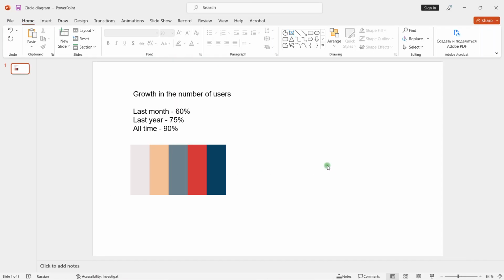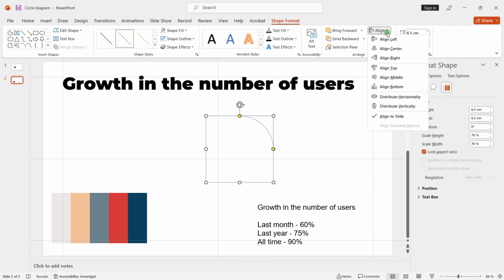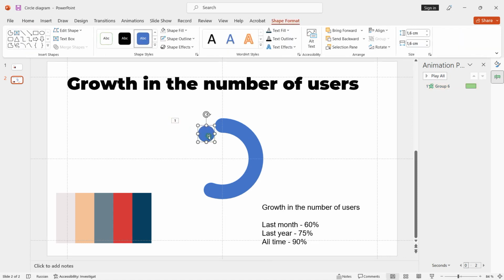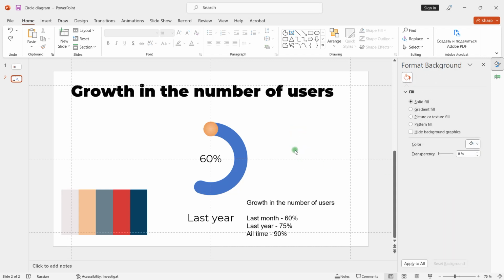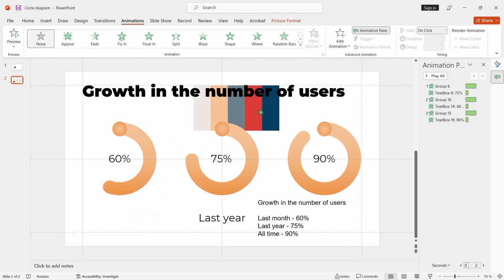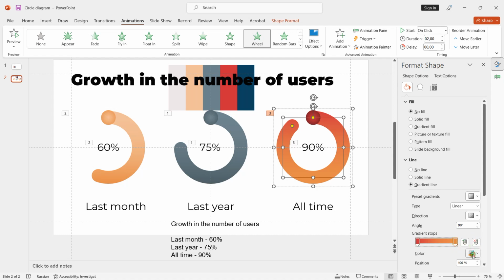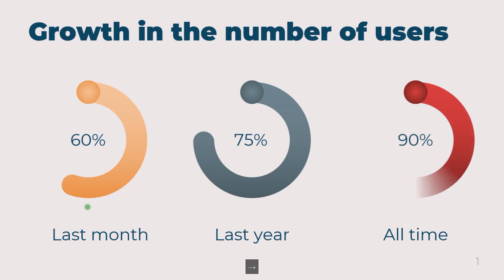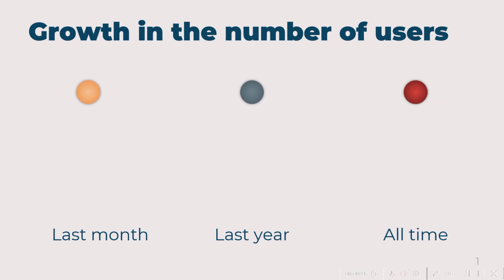Tutorial For Beginners | Circle Charts animated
Hi everyone! In today's video you will learn how you can create  breathtaking circle charts animated.  I will show you how you can make your circle chart attractive and funtional. Check out the video to learn all of the secrets! Let's get started!

My name is Tim Sagitov. I am the director of the creative design agency STZ.
For more than 3 years, we and a team of professionals have been creating and promoting flexible visual solutions for brands, preparing presentations for speaking to investors, colleagues or corporate production conferences.
Our main task is to help you save time at work, which you can spend on more important things.
💡 We will help you create a presentation within your corporate brand for the best results.